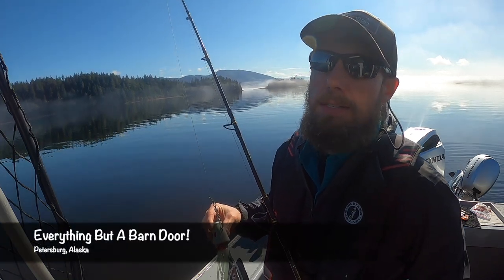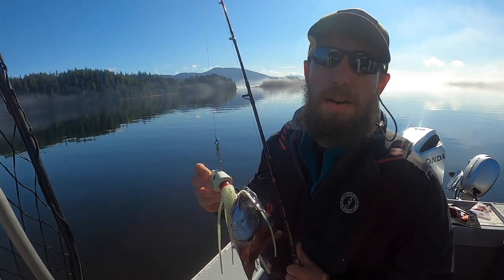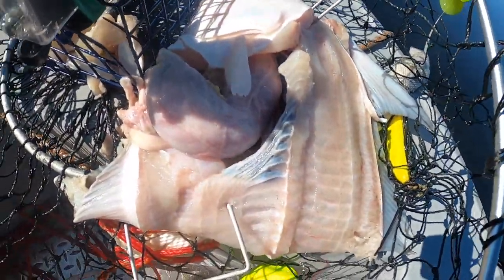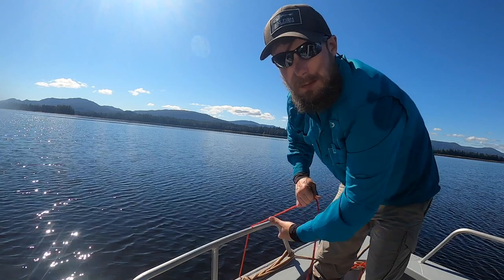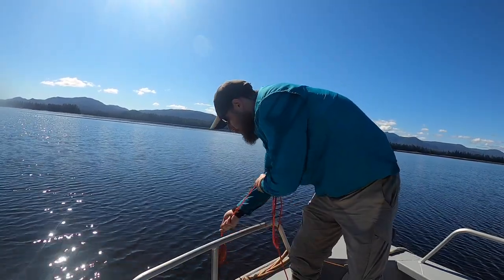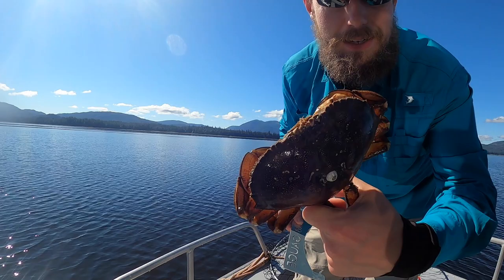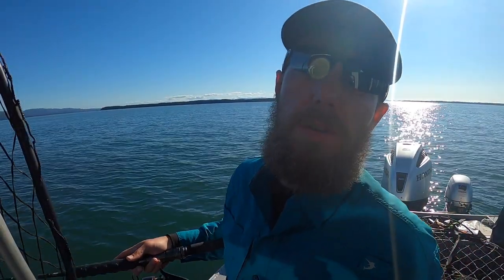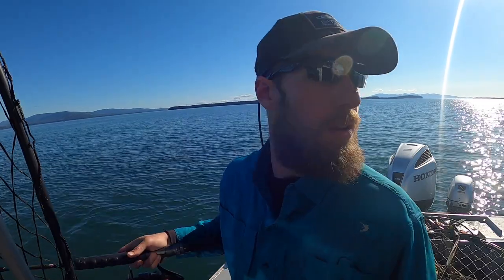Everything But A Barn Door! Alaskan Halibut Fishing - Petersburg, Alaska! AUGUST 2021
Captain Zac and friends try fishing for a "barn door" halibut and end up catching everything but a big halibut!